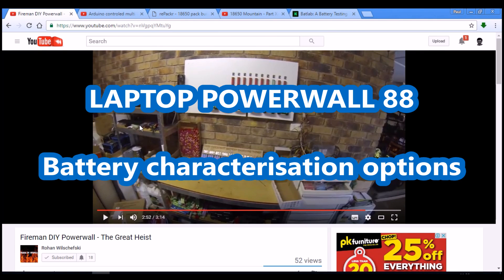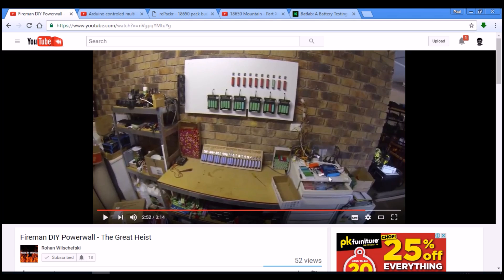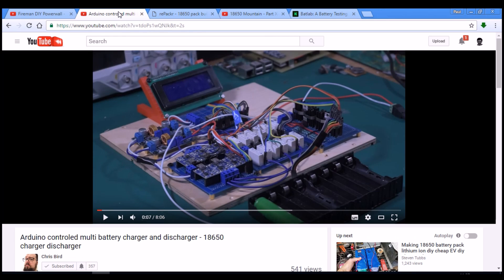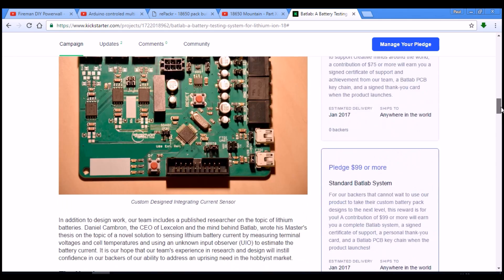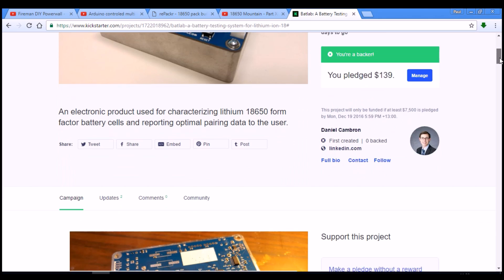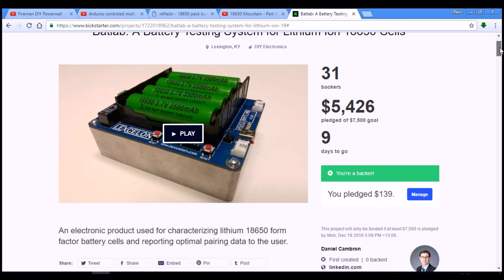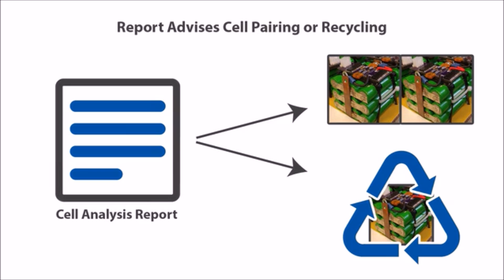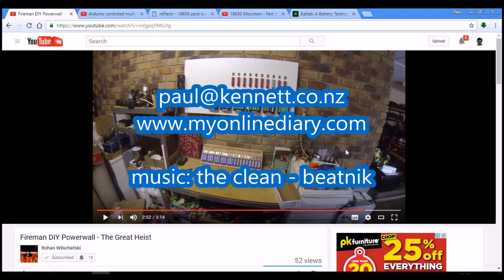Laptop Powerwall 88 - battery characterization options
Looking at several ways to test the quality of cells.